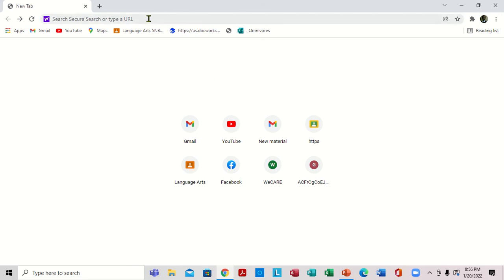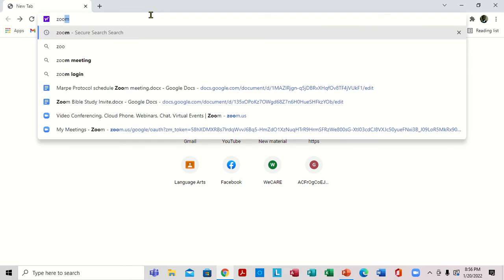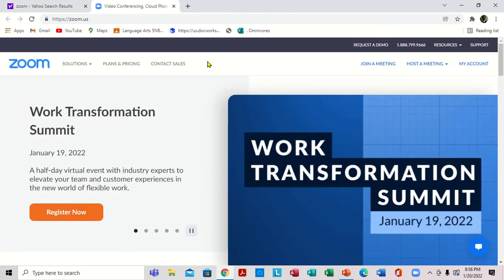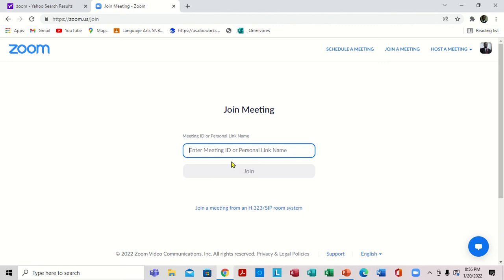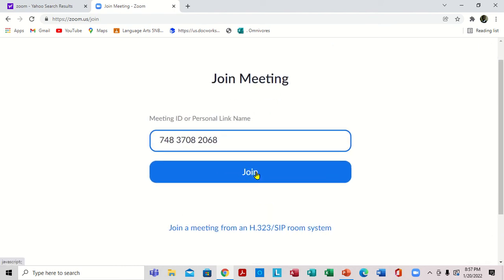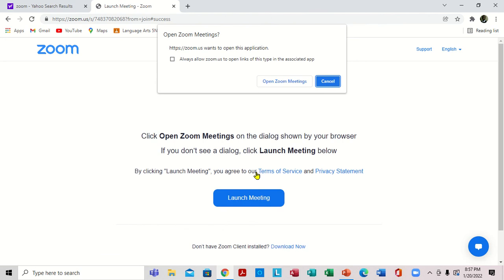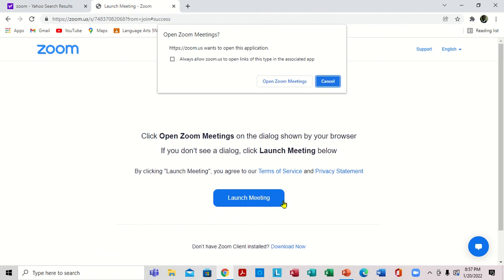How to Use Your Browser to Join Zoom Meeting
In this tutorial, I’m going to be showing you how to Join a Zoom meeting through a Web Browser No download required!